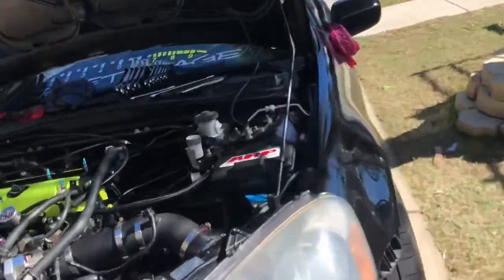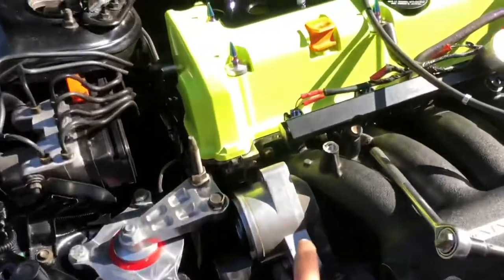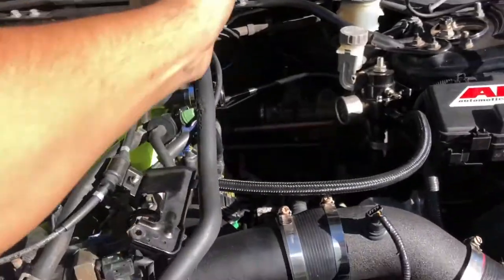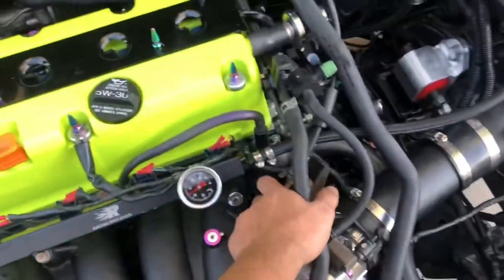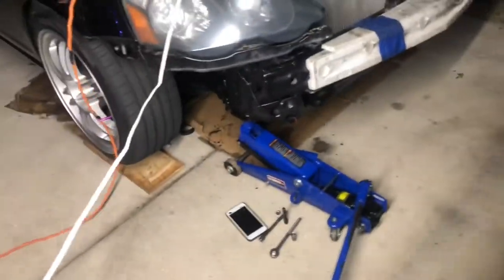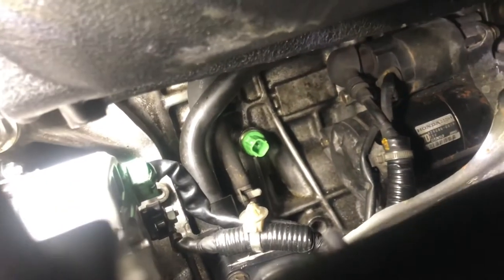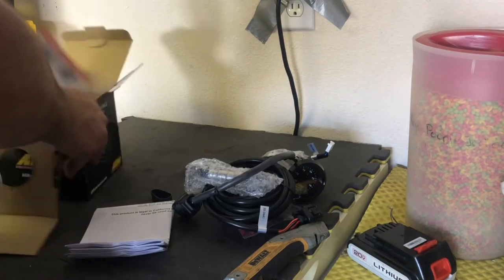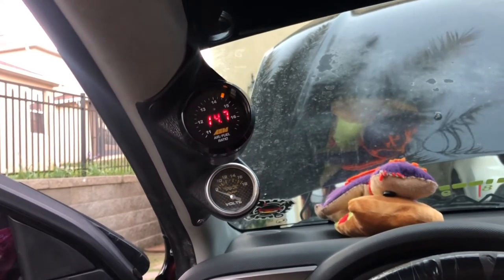Vlog #30 Rsx DIY power steering and ac delete & aem gauge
In this video I installed the PQY k20/24 idler pully for te power steering delete and ac delete. I converted the rack to a manual rack by using 6an fittings and steal breaded line to loop the power steering hose right back to the rack no issue.